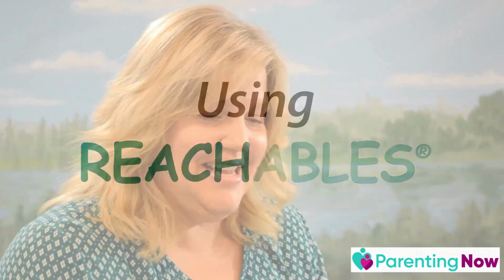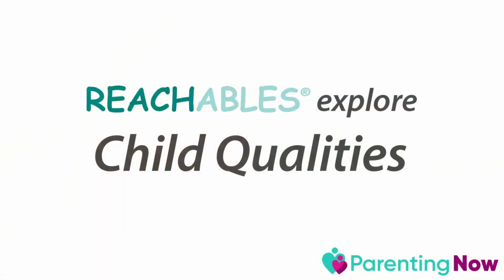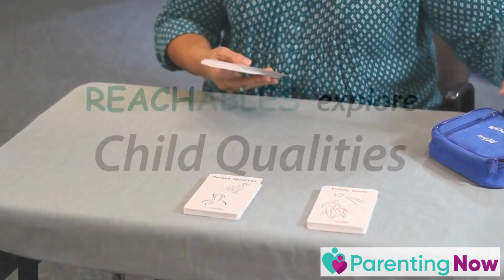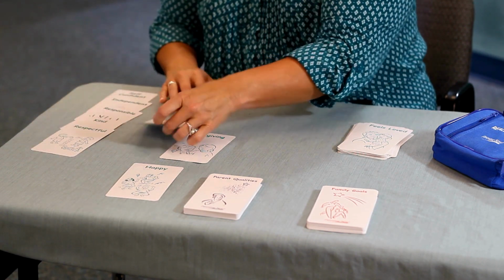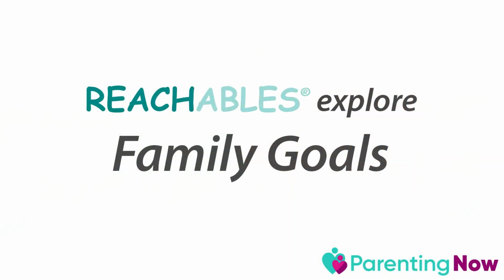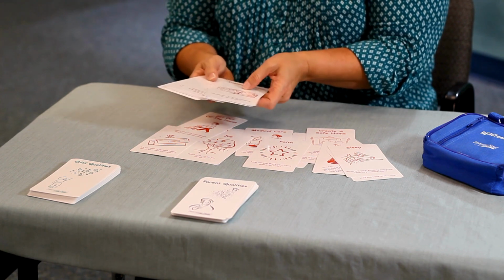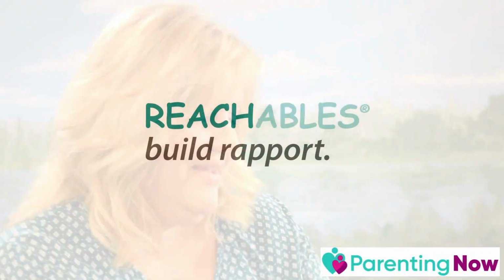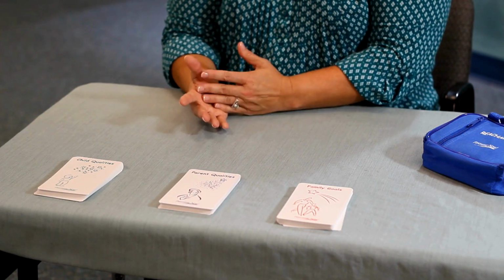Using Reachables® Family Goal Setting Cards To Enhance Home Visits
Are you a family advocate, home visitor, or parenting educator wondering how to use Reachables Family Goal Setting Cards? In this video, we give you a brief overview of how we use the goal setting cards at Parenting Now.